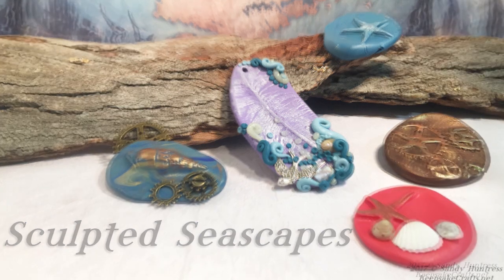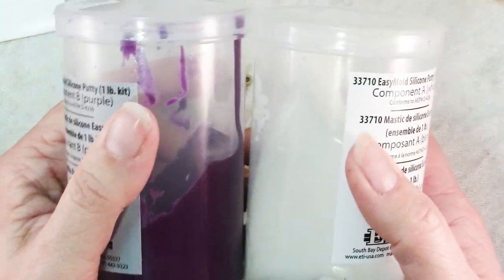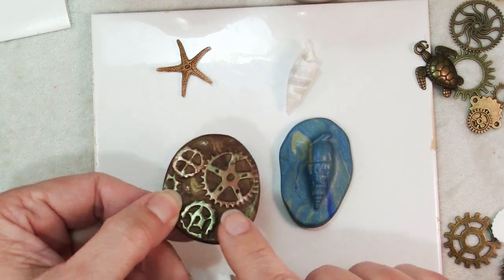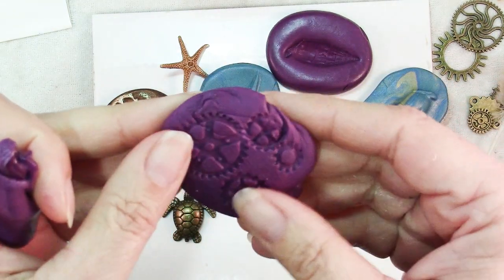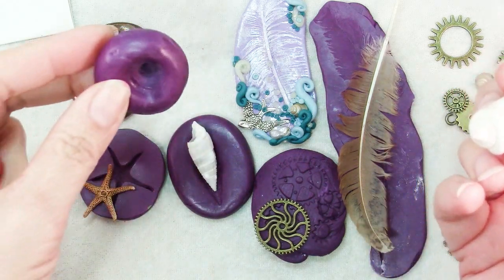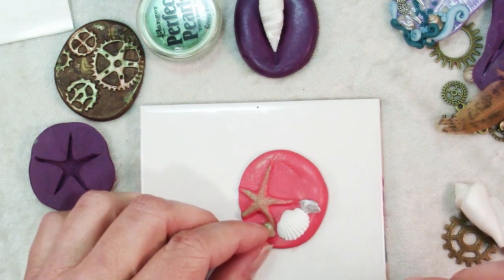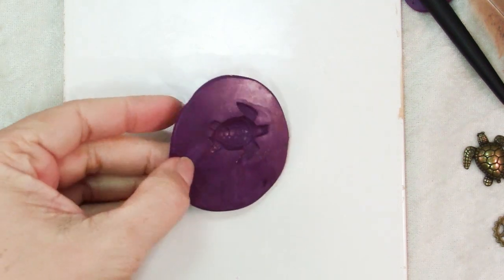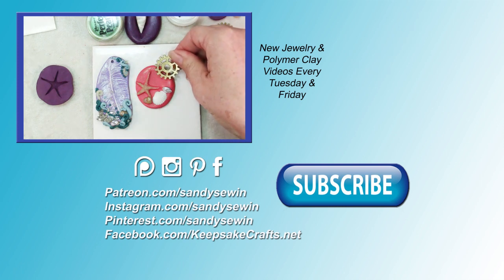Sculpted Seascapes-Polymer Clay & Mixed Media Tutorial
Use silicone molding putty to create a unique base for a mixed media polymer clay scene. Add shells, charms & beads for a personal touch!